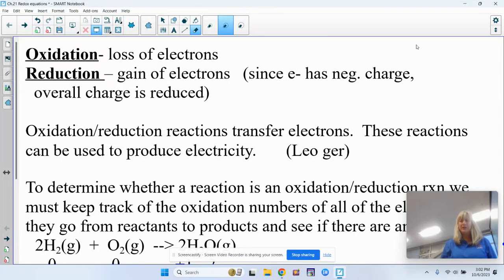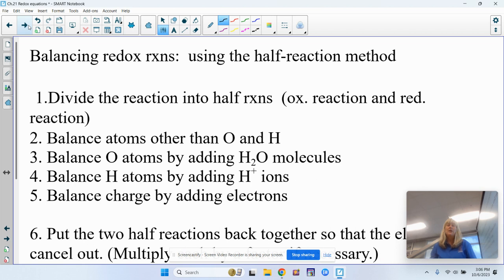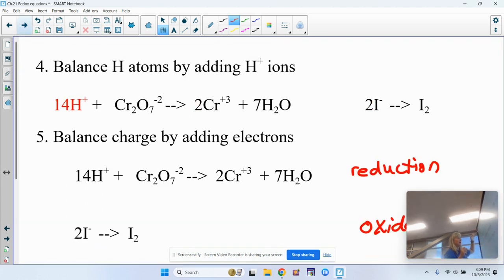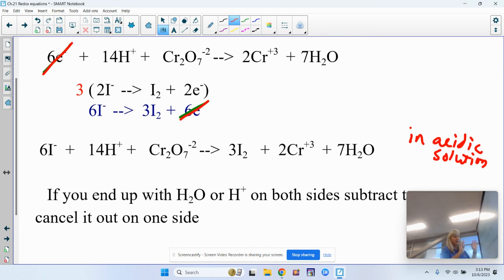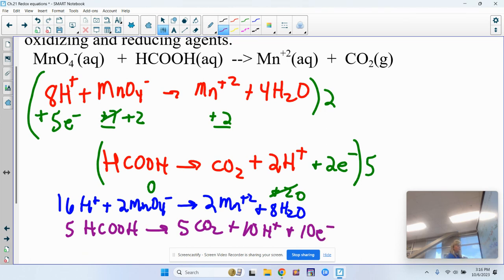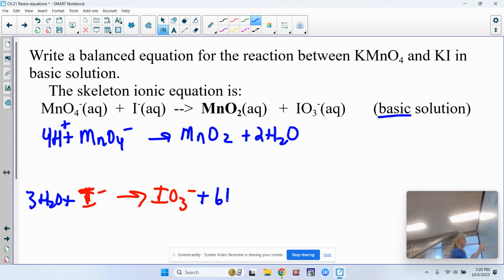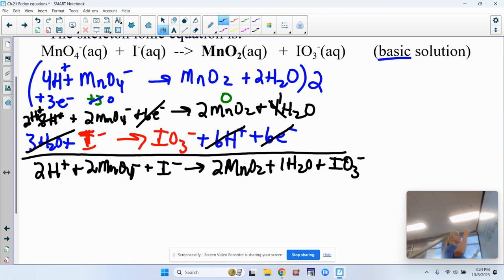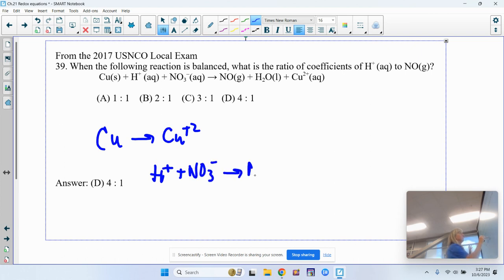Balancing Oxidation Reduction Equations